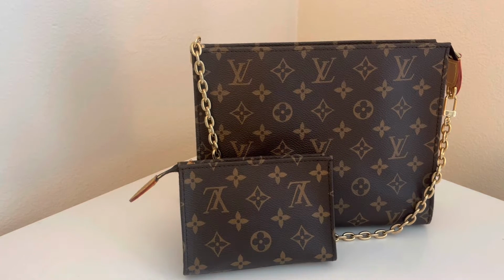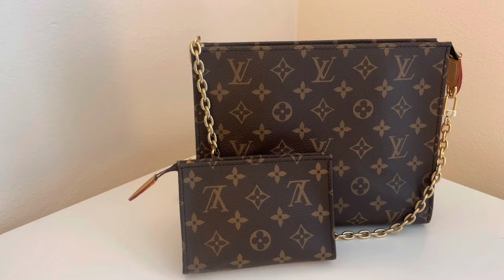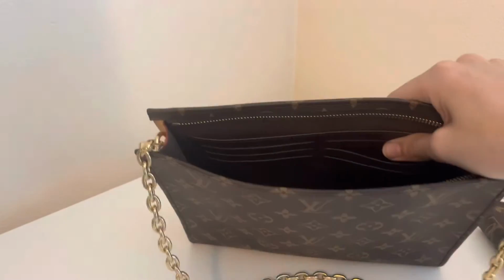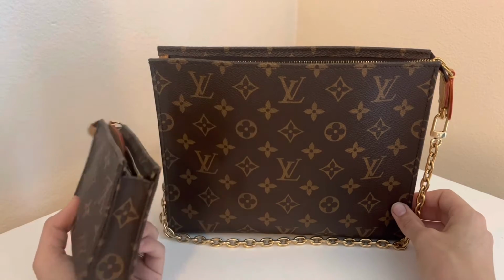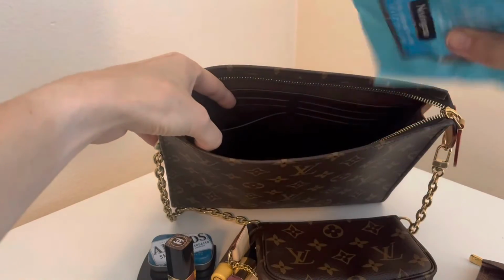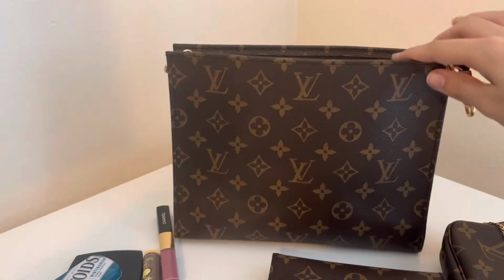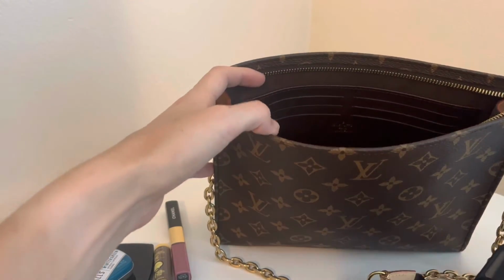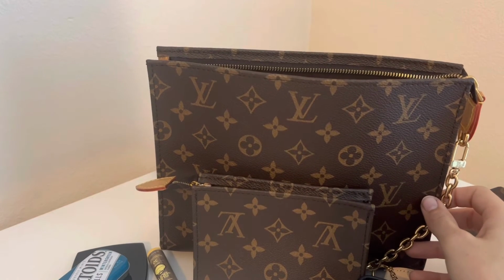Louis Vuitton Toiletry Pouch on Chain - What fits?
I have been loving my Louis Vuitton Toiletry Pouch on Chain. I wanted to share with you all why I like it and share what fits for those curious. There are not many videos out there of this beauty.